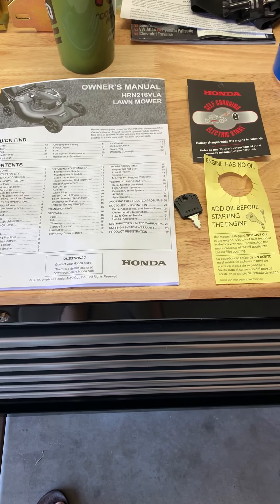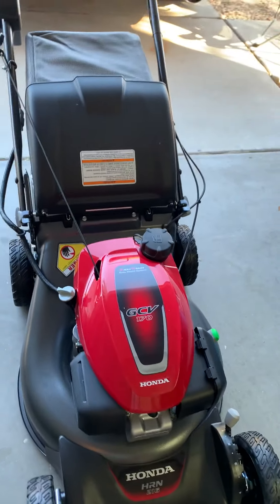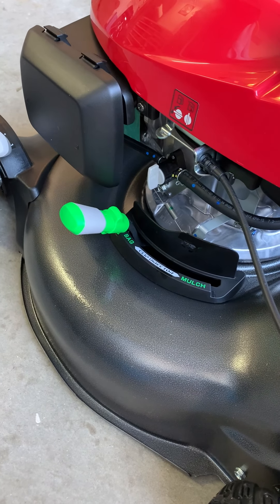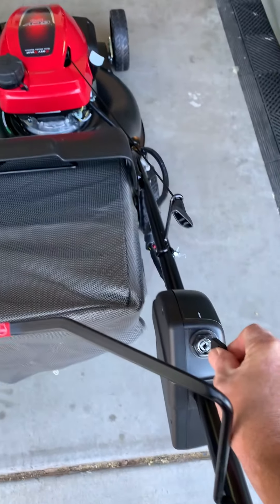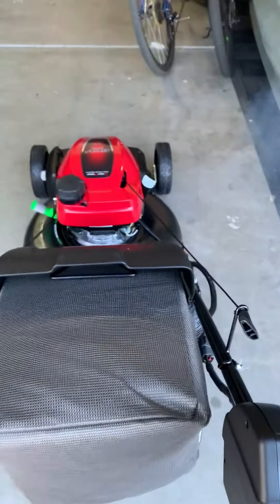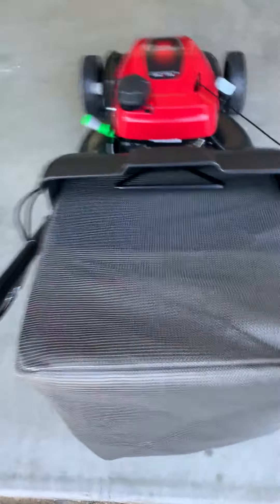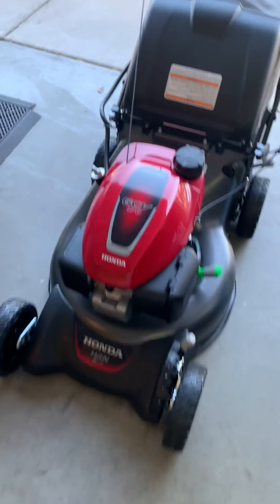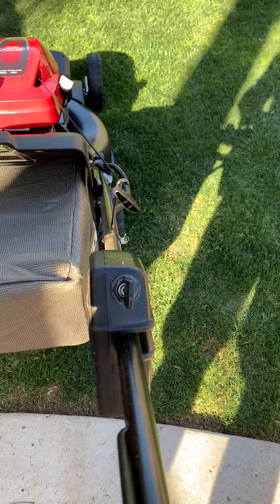Honda Lawn Mower HRN216VLA Electric Start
Maxtool ships from California. Arrived in 3 days!!! $499